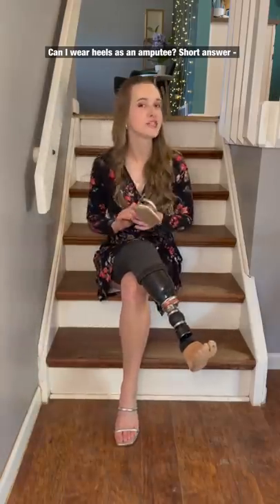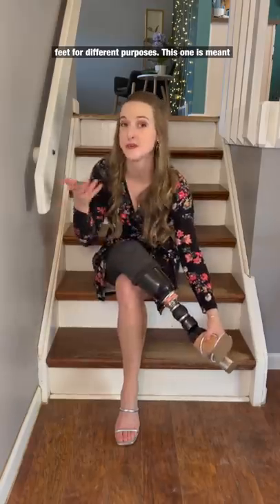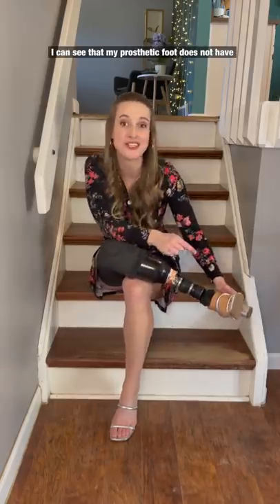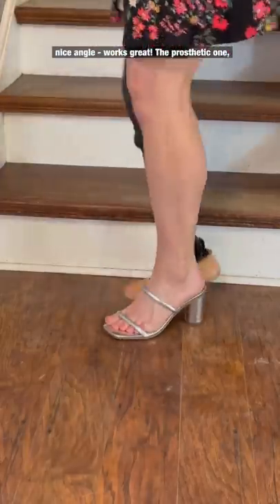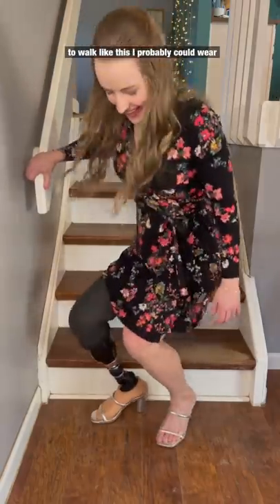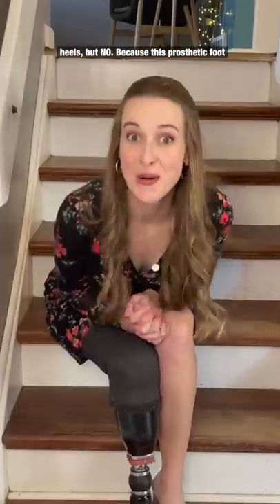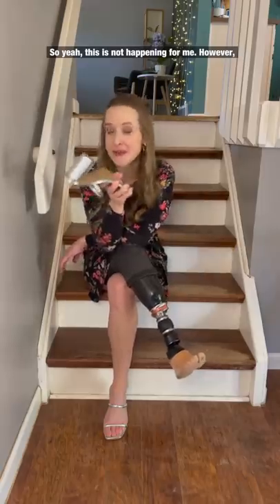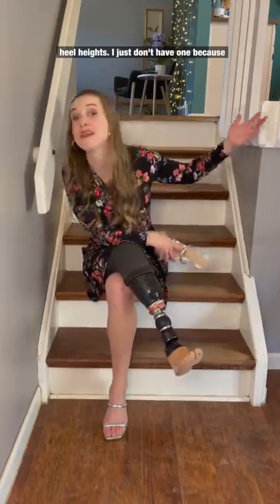High heels are *problematic* for my prosthetic!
...maybe one day! 😉👠